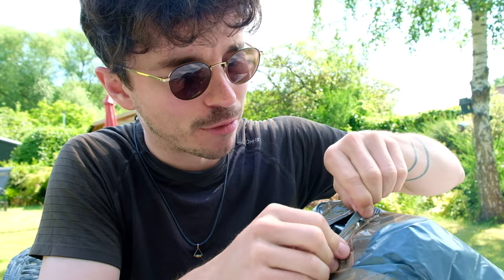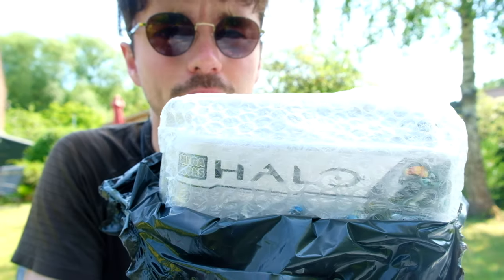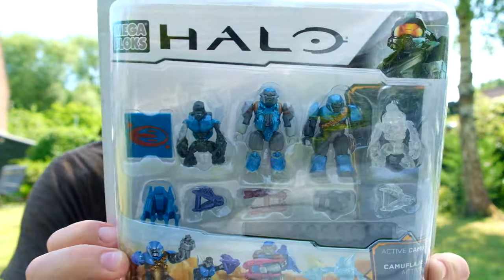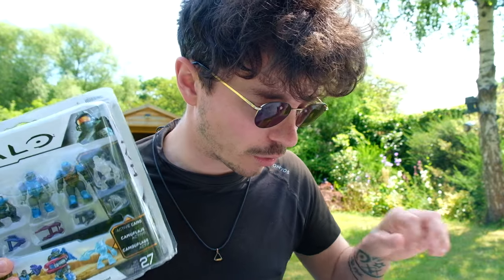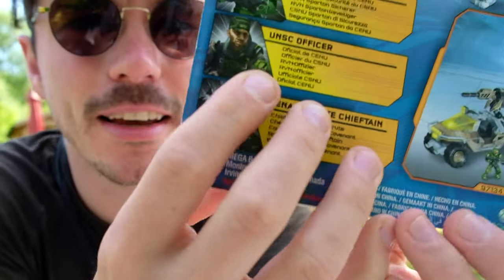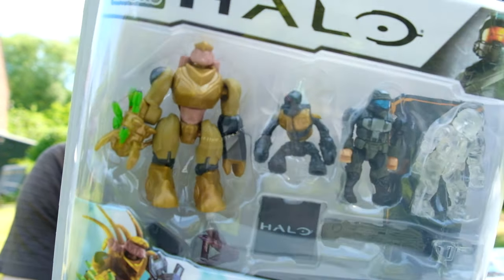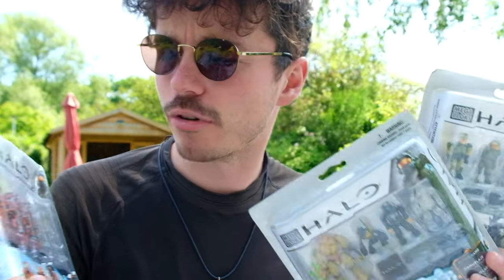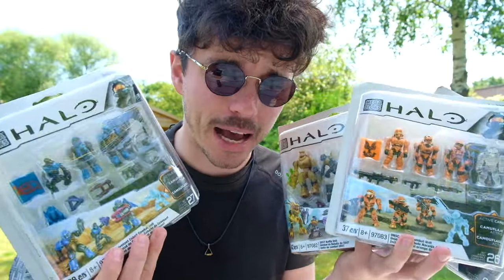FOUR Sealed Halo Mega Bloks Combat Units! 👀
Old Halo Mega Bloks combat units go HARD! I was delighted to win a bidding war on some sealed gems from the old days of 2013 (oh how different life was 10 years ago eh?)

We scored the following sealed and near MINT Halo Mega Bloks sets:

97082 - ODST Battle Unit
97083 - UNSC Orange Combat Unit
97084 - Covenant Cobalt Combat Unit
97085 - Brute Battle Unit